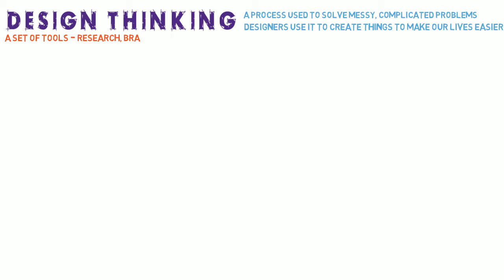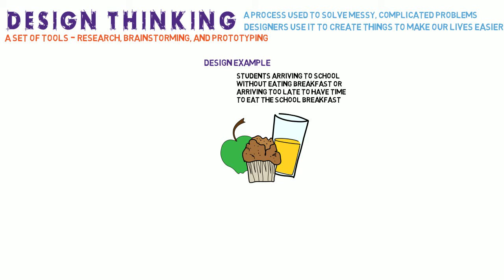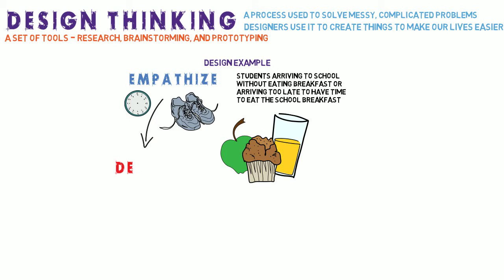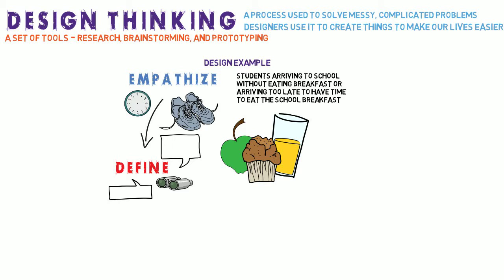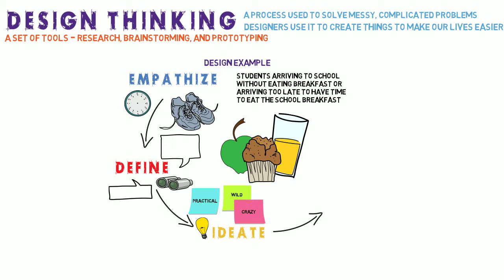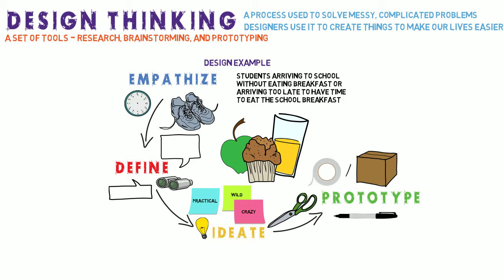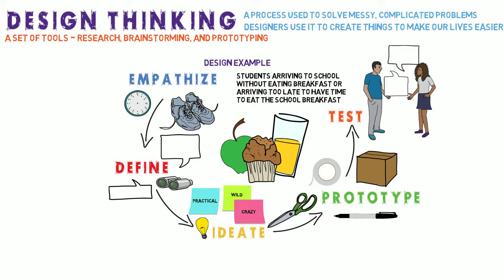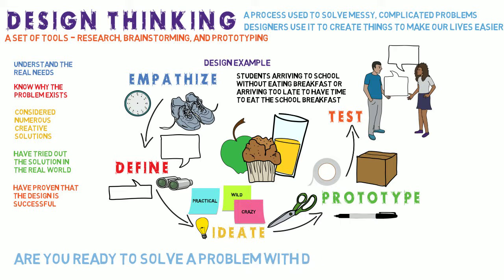2017-18_HS_Start-Up Stage_2